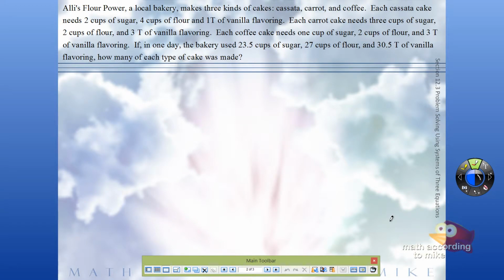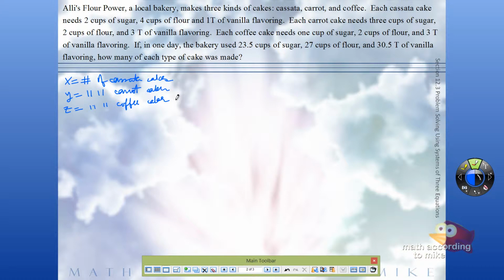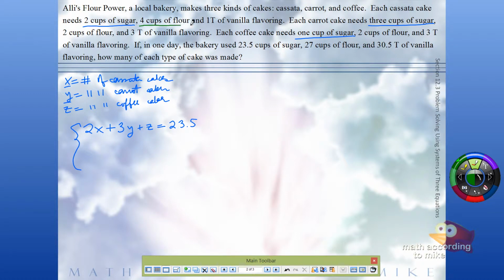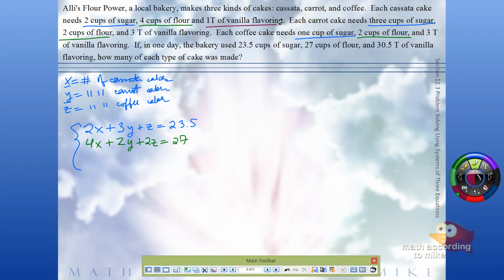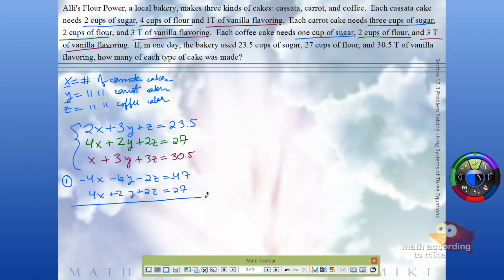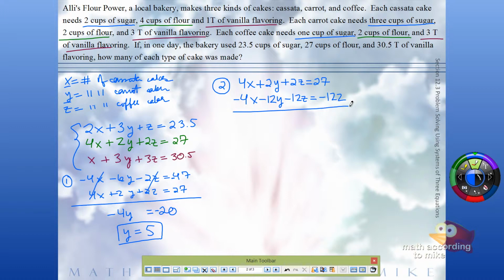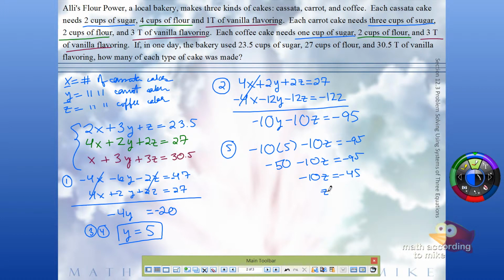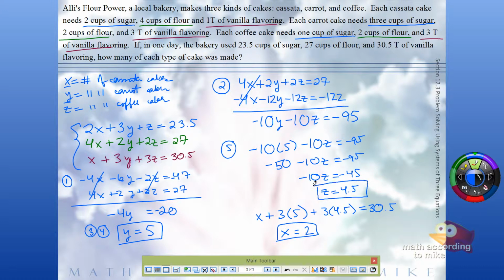Application of Systems of Equations Part 2